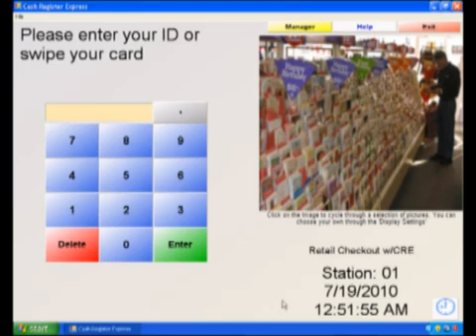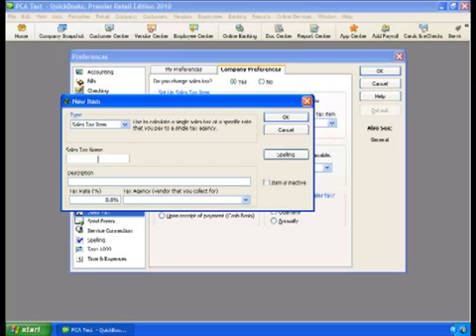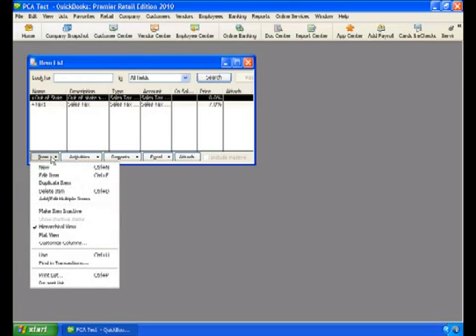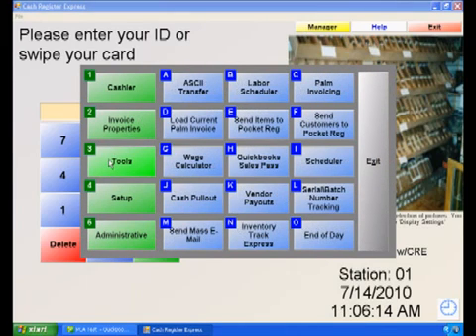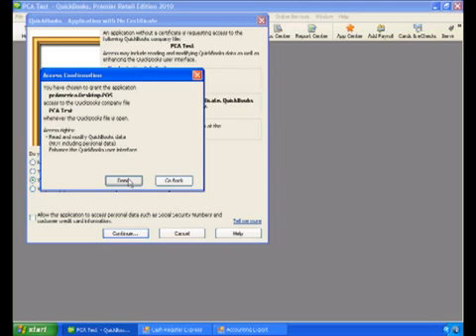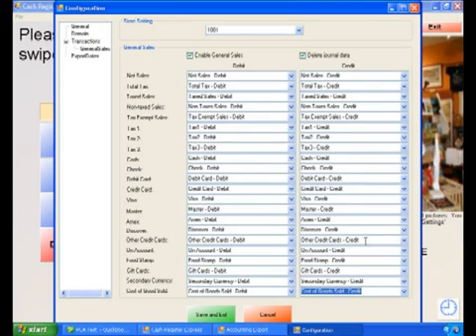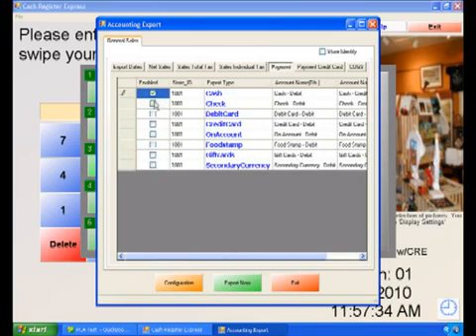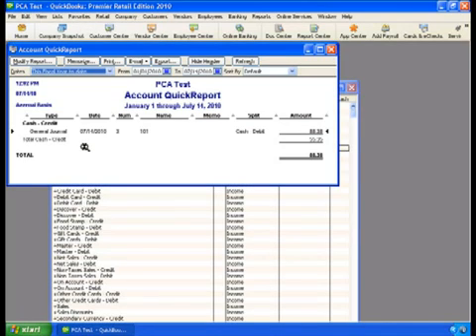Quickbooks Online Integration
Quickbooks Online Integration, Shopping Cart Quickbooks Integration for small and medium enterprise business.